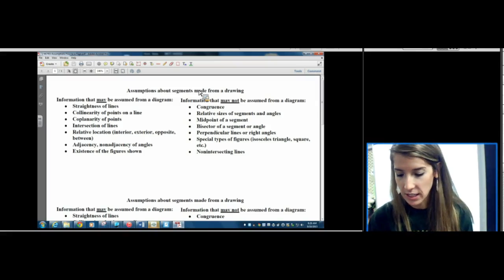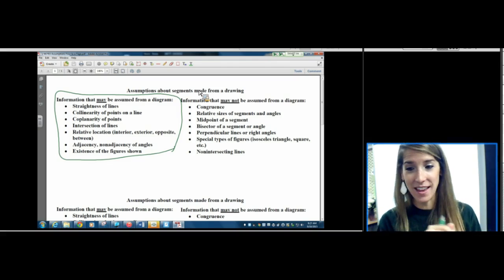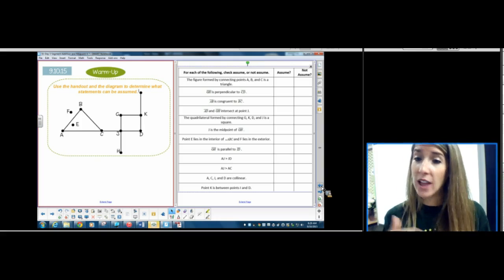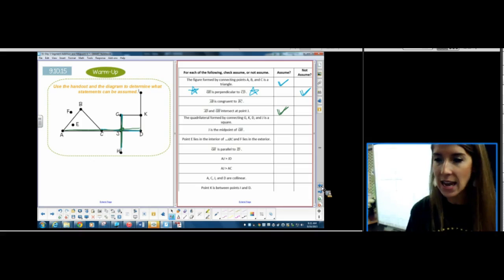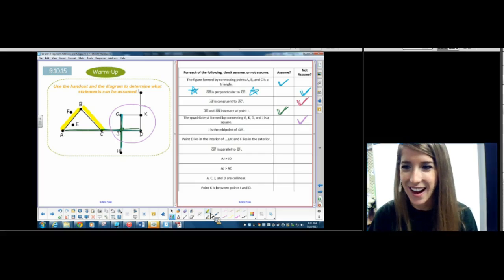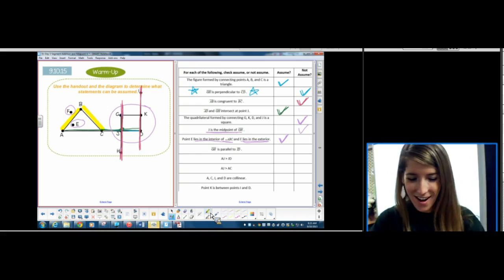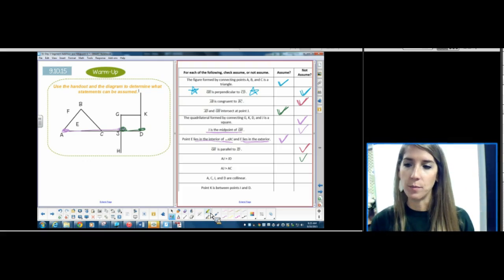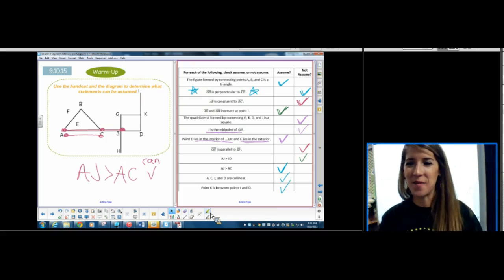01 Assumptions from A Diagram